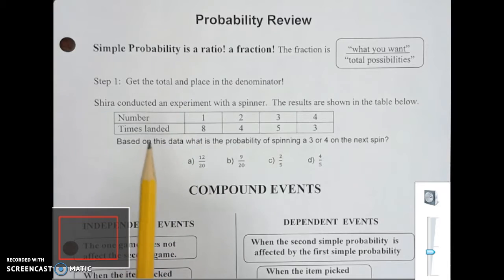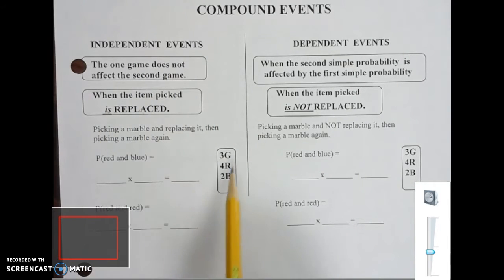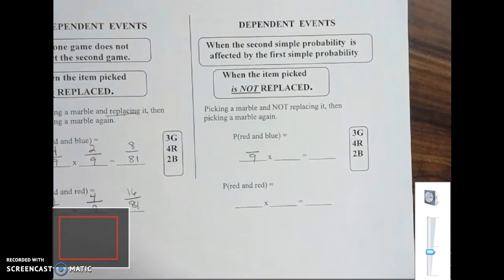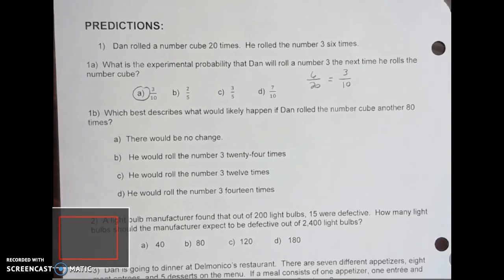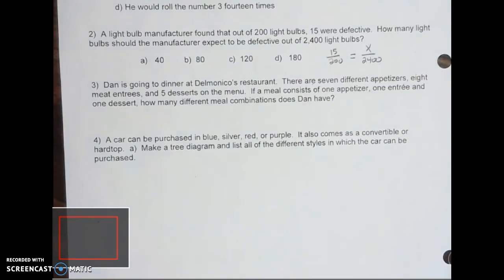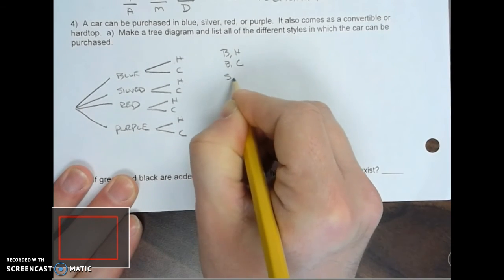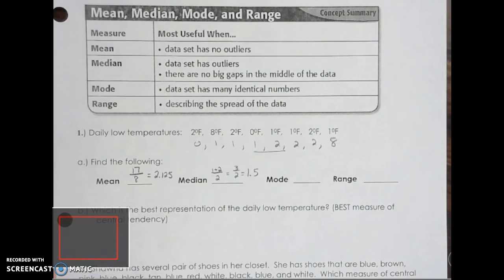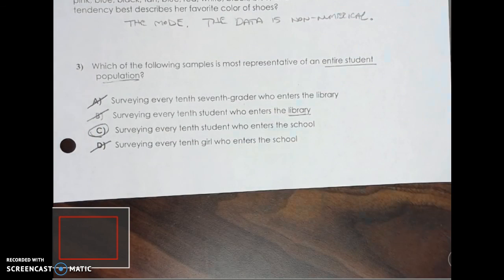Probability & Statistics Review Notes